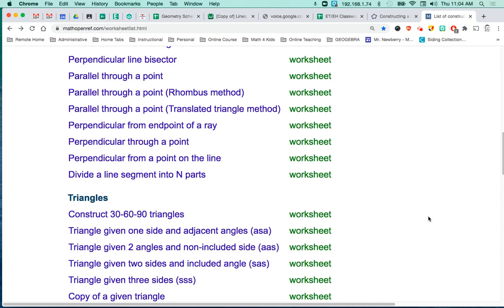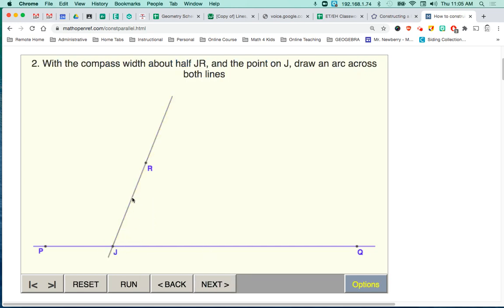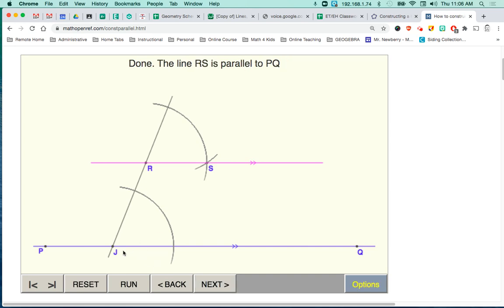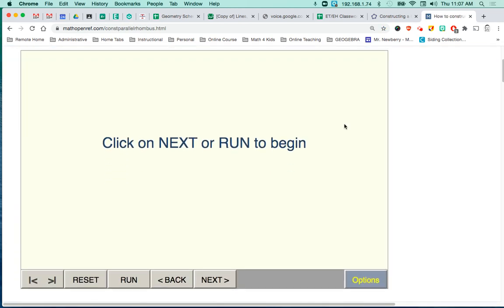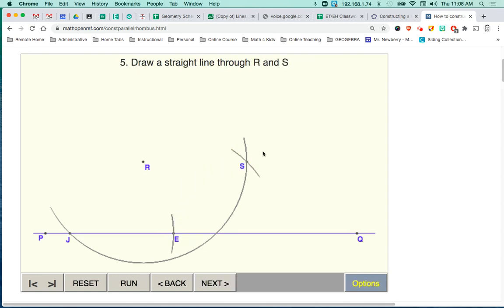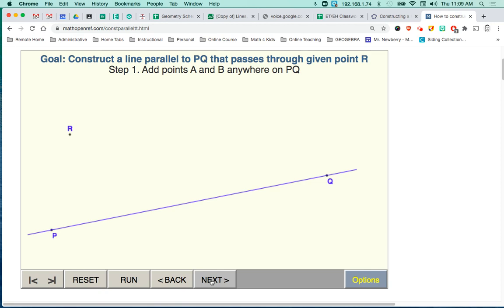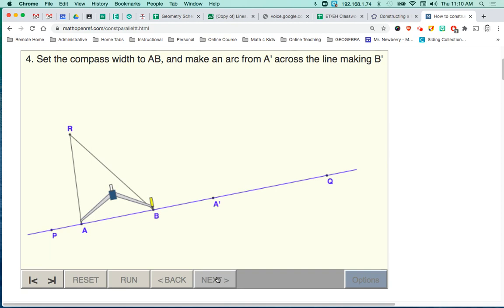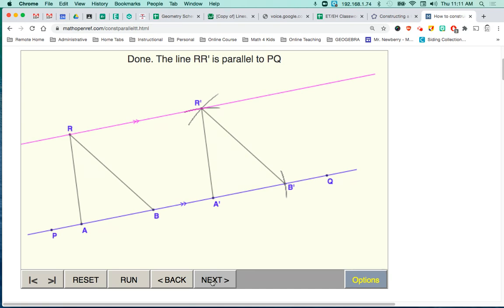2.4 Parallel Line Construction